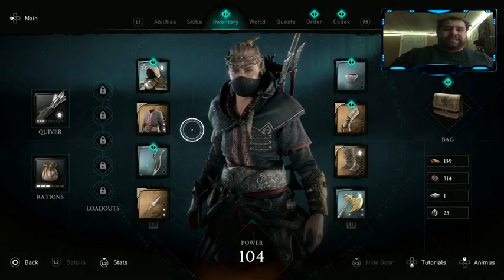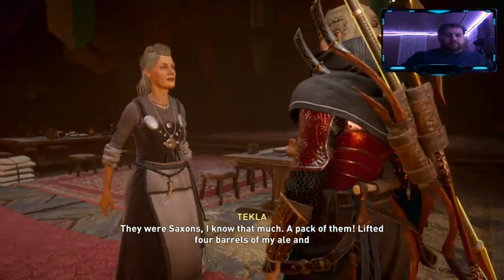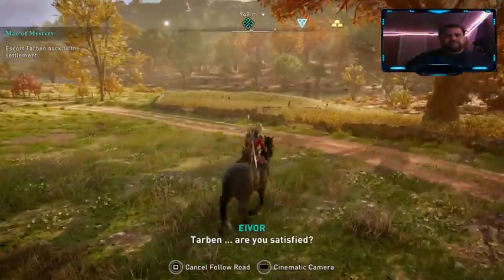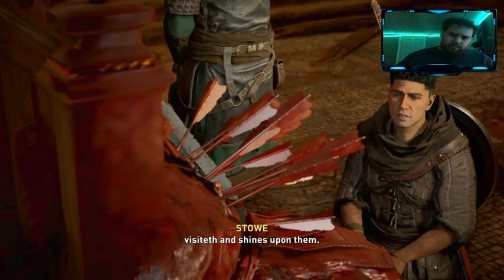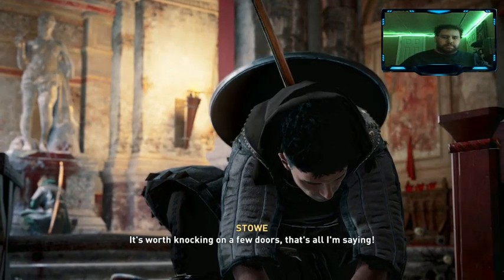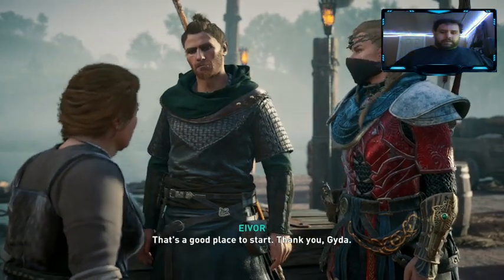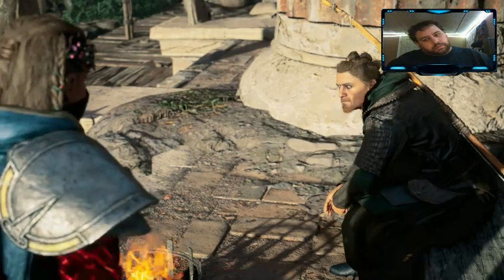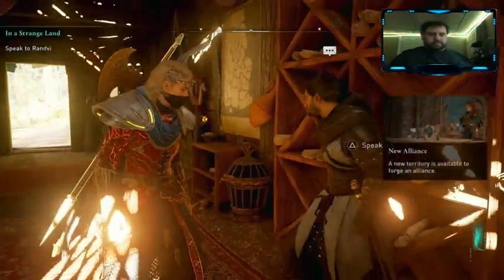DOWN INTO LUNDEN | Assassin's Creed Valhalla